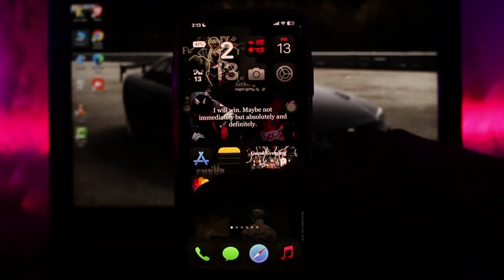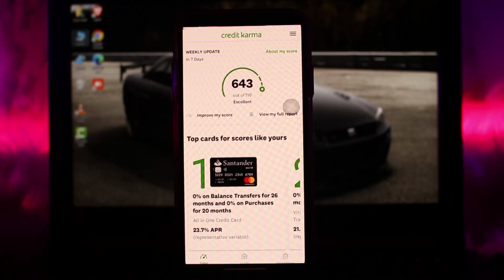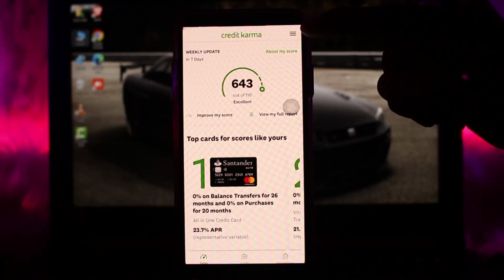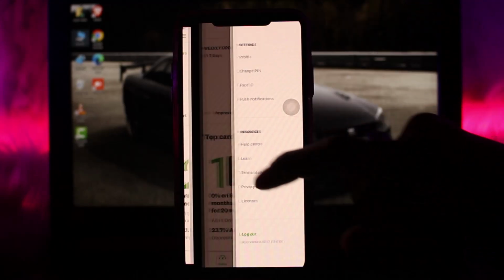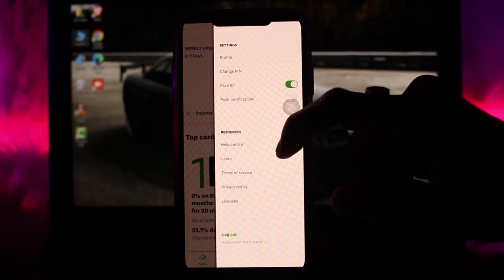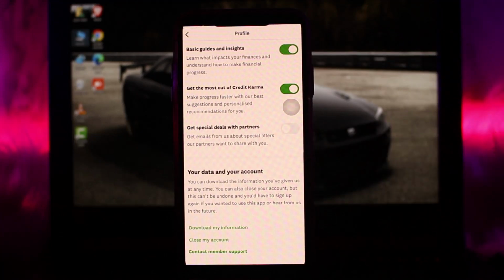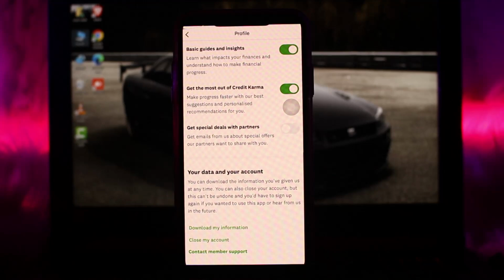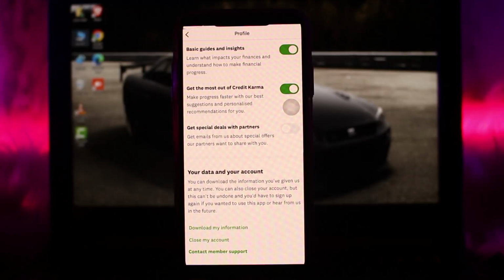How to Unlink Intuit from Credit Karma: A Simple Guide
Looking to disconnect Intuit from your Credit Karma account? This step-by-step guide explains how to unlink the two platforms securely. Manage your financial data and maintain privacy with these simple instructions.